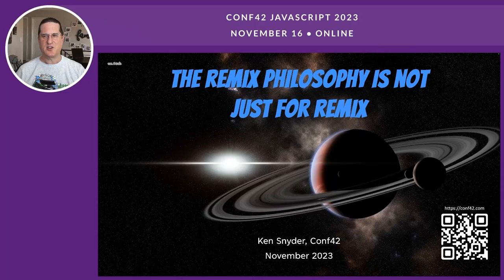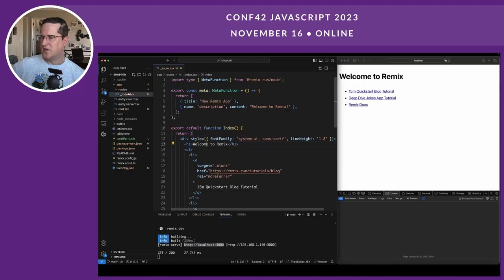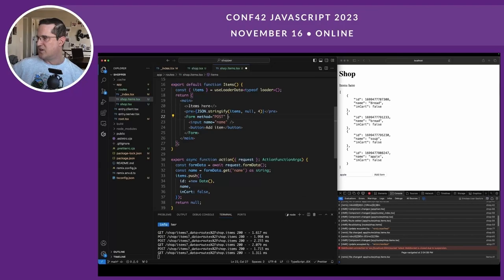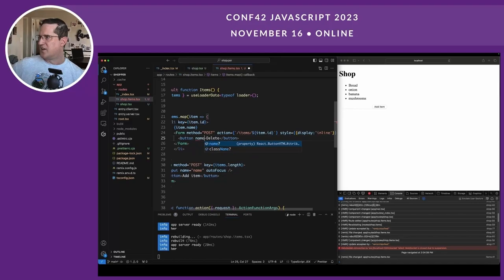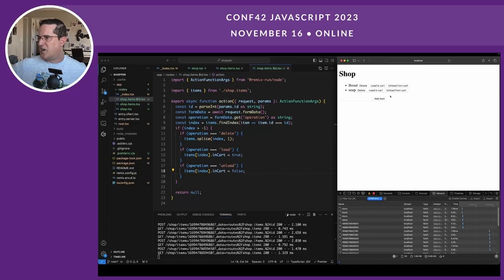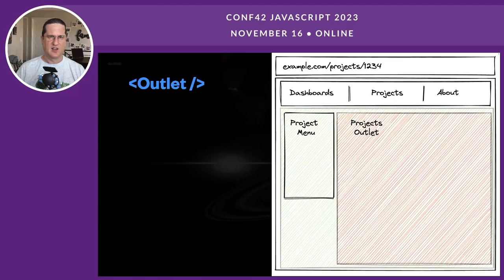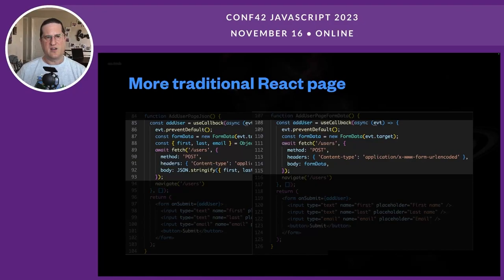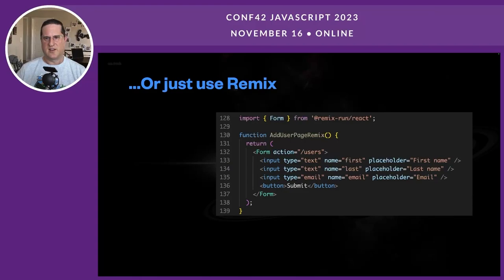The Remix Philosophy is not Just for Remix | Ken Snyder | Conf42 JavaScript 2023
Chapters
0:00 intro
0:22 preamble
0:31 what we'll cover
0:48 about ken
1:27 why should you care?
2:02 let's create a real remix app
13:18 try it on github
13:27 outlet
14:20 more complex forms
16:29 philosophy: embrace server/client model
17:21 bundles
18:13 single page app
18:39 remix app
20:10 server & runtime adapters
20:41 official list
21:23 work with web foundations
21:43 standards
23:09 request, response
23:48 fetch loves requests & response
24:26 headers
25:28 url search params
26:13 traditional react components
27:11 more traditional react page
27:46 ...or just use remix
28:07 work without js
30:11 demo without js
31:15 roadmap and future flags
31:43 roadmap highlights
32:47 future flags
34:08 applying the philosophy outside remix
35:11 we chose a new mindset
36:14 hello shoreline
36:26 thank you